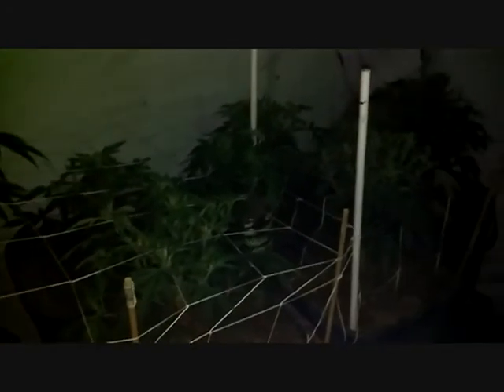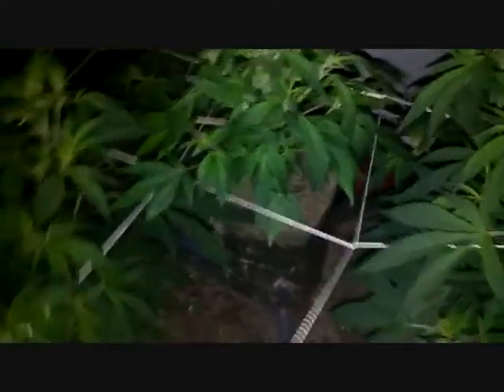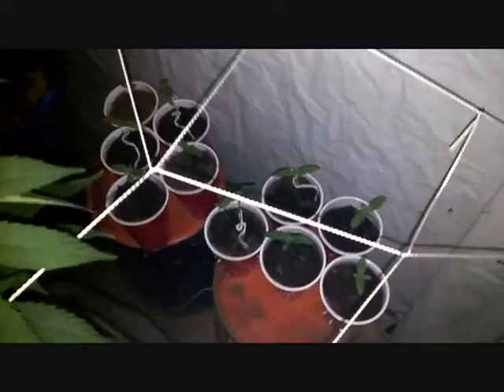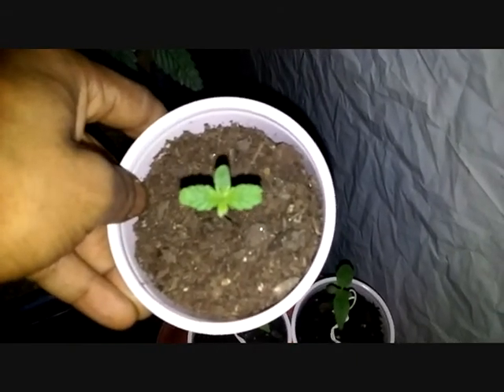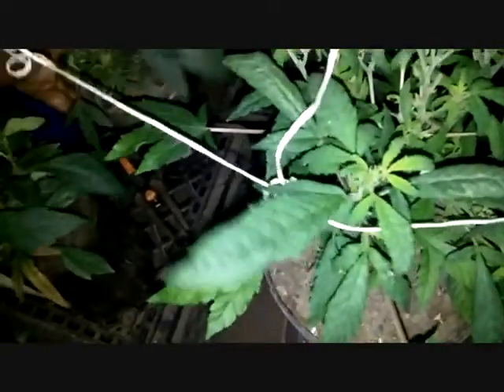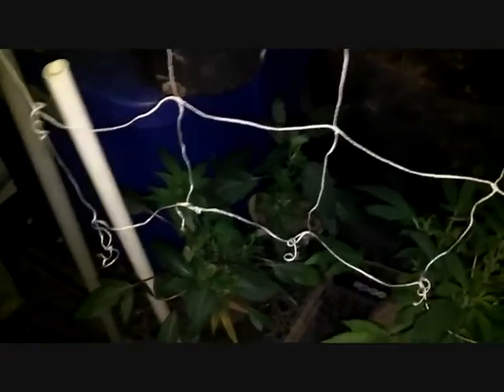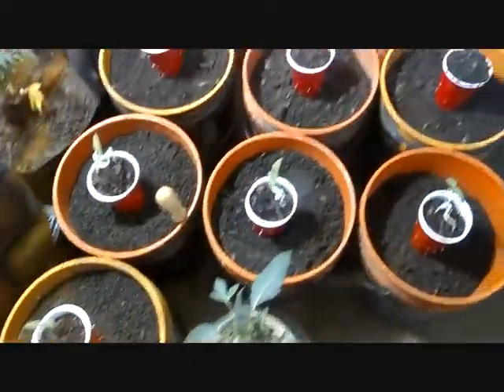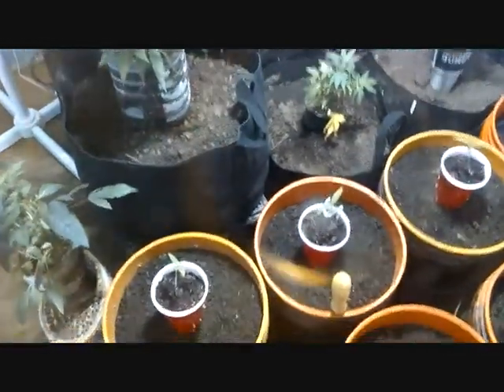working on my ground and pound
got the soil started a couple days ago and i should be finished transplanting by the weekend. i amended the soil with between 1-1.5 cups of fertilizer mix per cu ft of soil used. fertilizer includes nearly equal amounts of kelp meal, bone meal, blood meal, alfalfa meal, crustacean meal, oyster shell, seabird guano, langbenite, and azomite. i added 1/2 cup of blood meal per 2 cu ft of soil for additional nitrogen this time and humic acids. i will also add a layer of top dressing as the plants grow. we have beneficial microbes and fungus throughout the soil and i will be increasing their population with compost teas and organic ferments